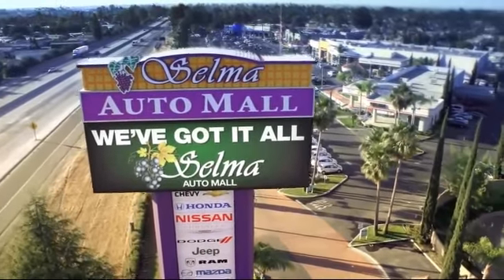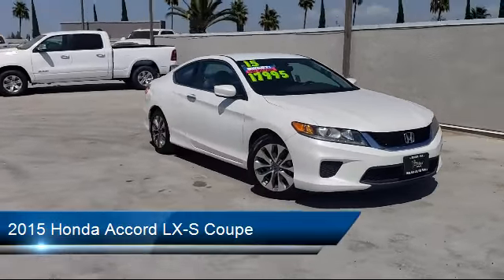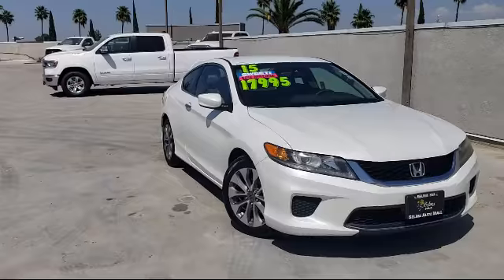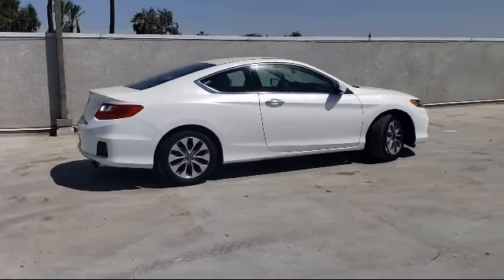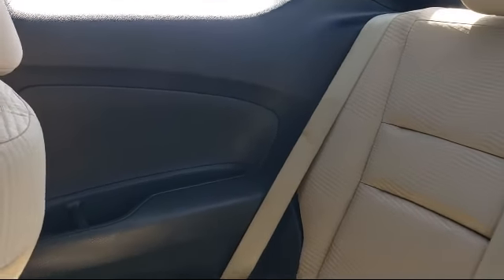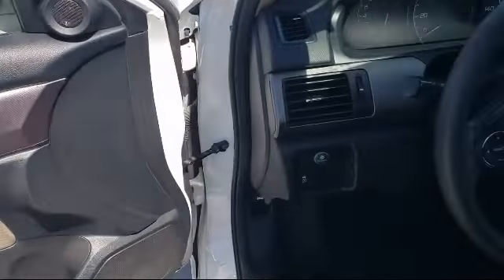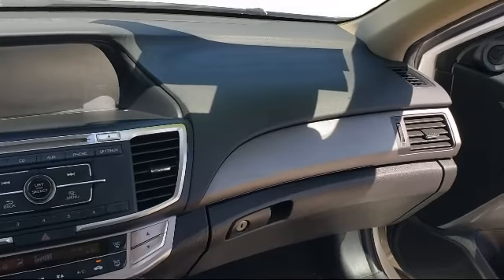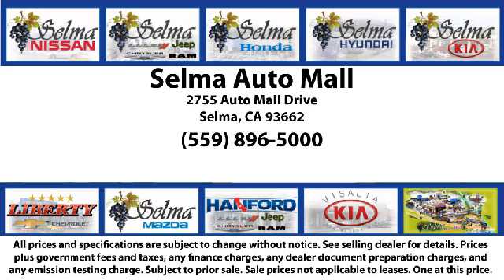2015 Honda Accord LX-S Coupe Fresno Clovis Visalia Hanford Tulare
2015 Honda Accord LX-S Coupe Stock Number: K3939 Vin:1HGCT1B36FA015169.

Selma Kia
2755 Auto Mall Drive